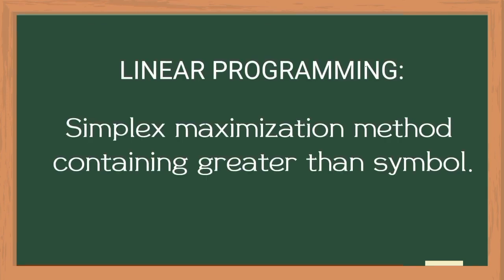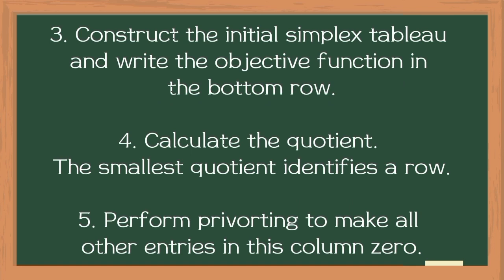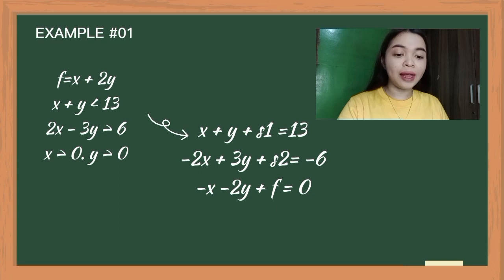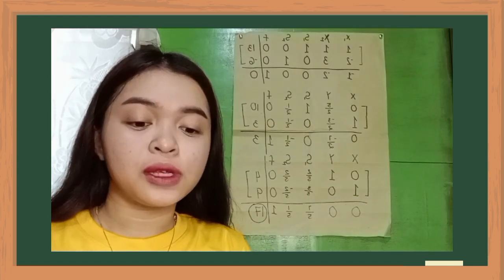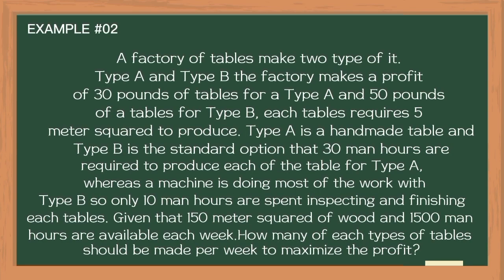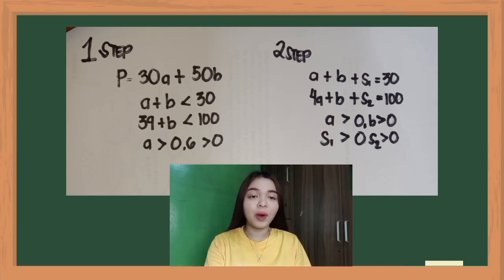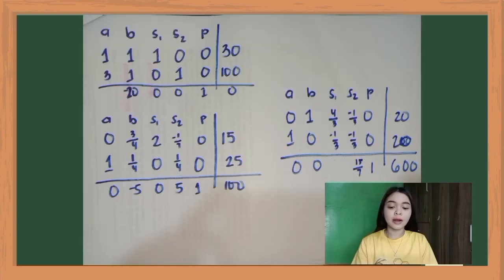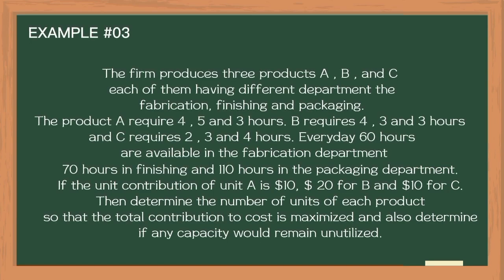November 23, 2022